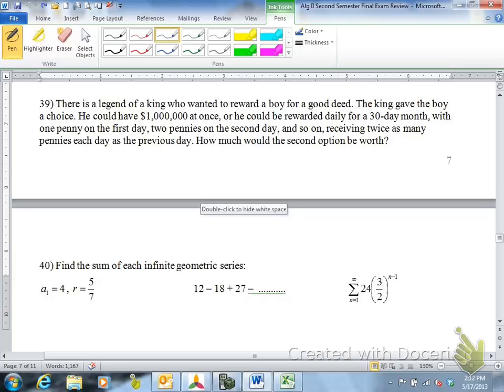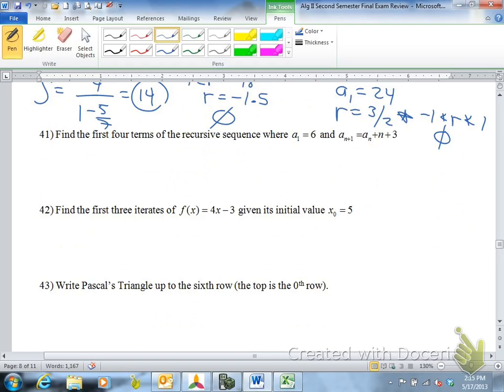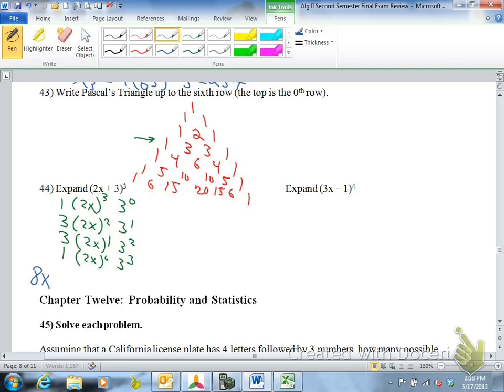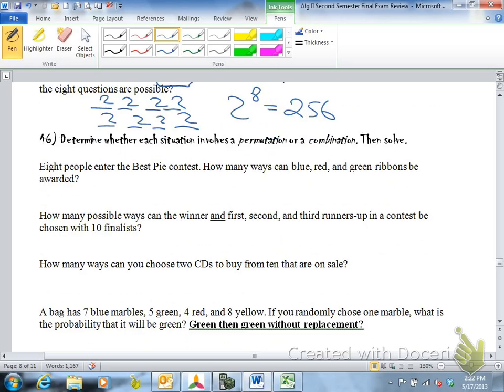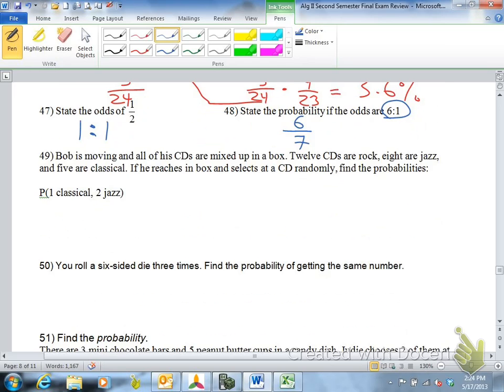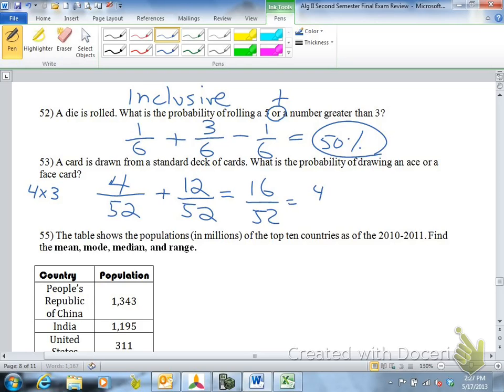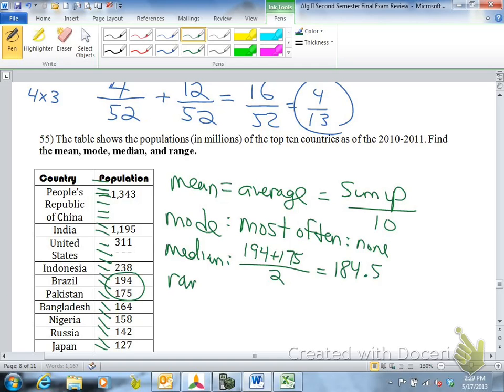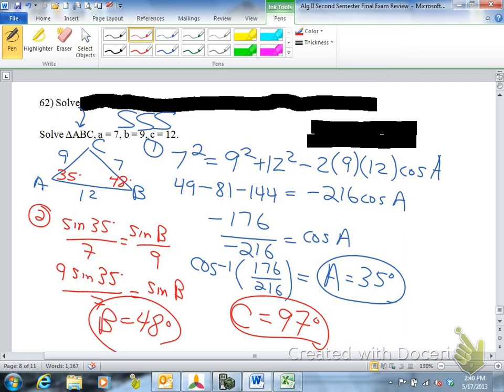Mr. Eicher Presents Second Semester Algebra II Review part 3